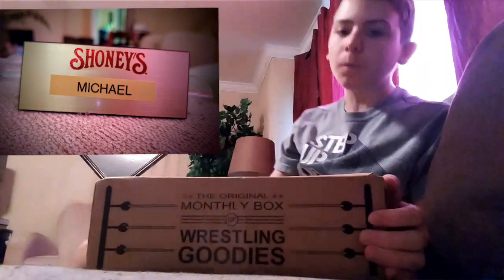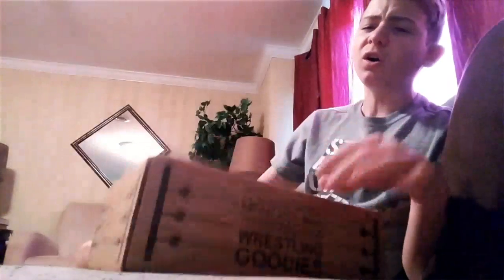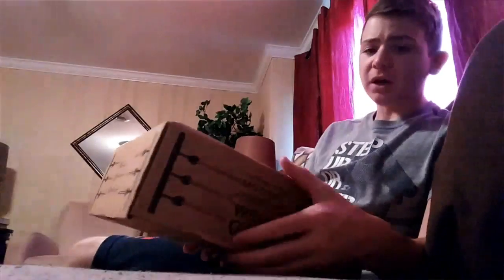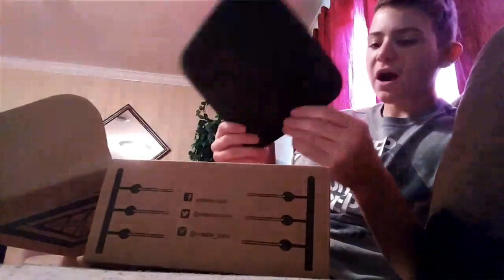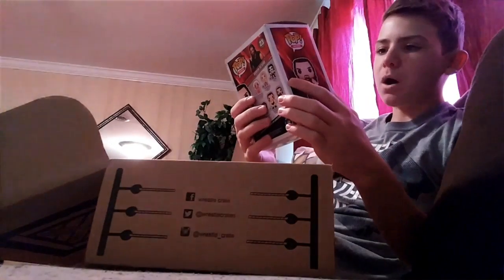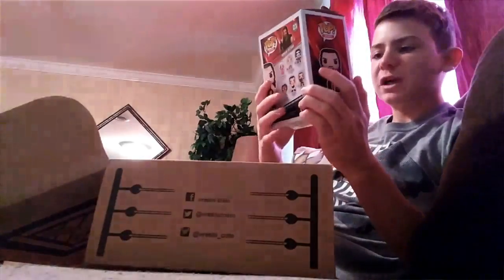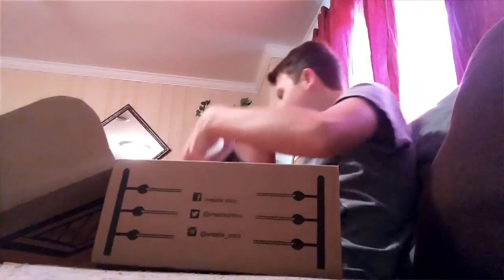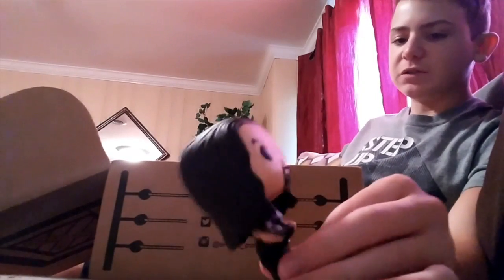Unboxing WrestleCrate!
What's in this Month's Crate??